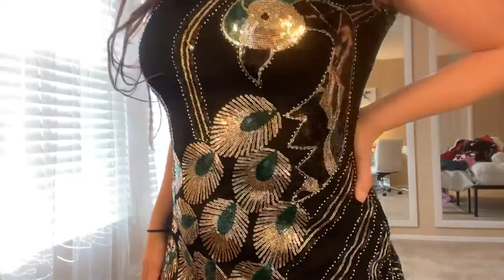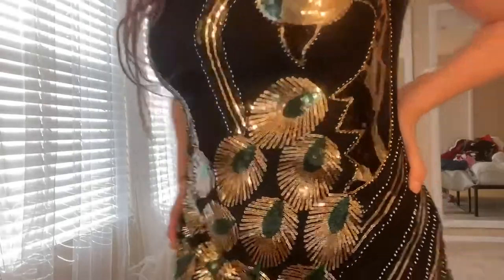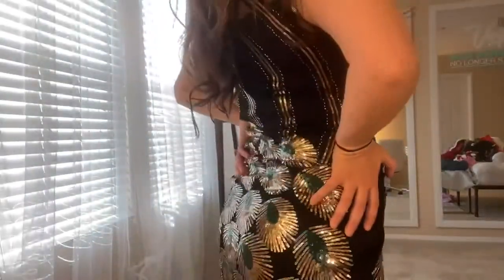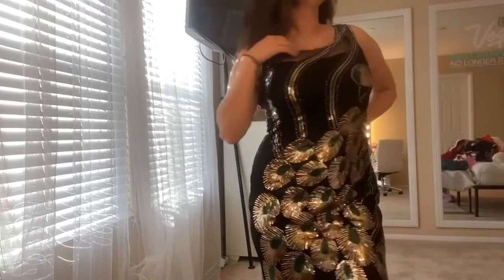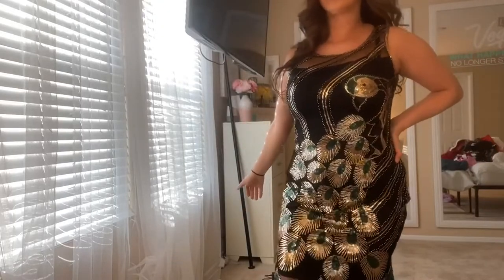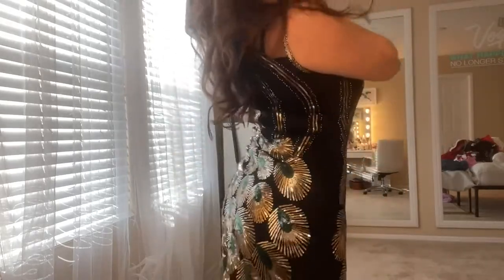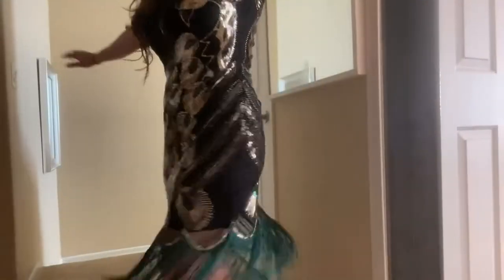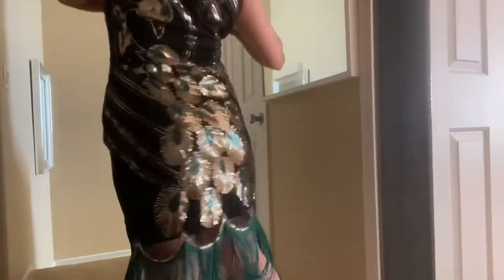BABEYOND 20's Vintage Peacock Sequin Fringed Party Flapper Dress